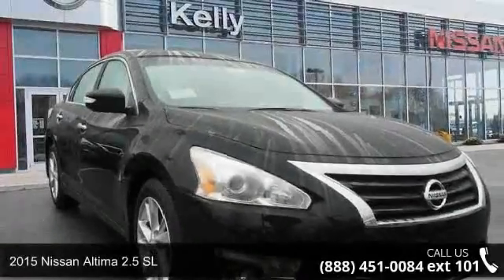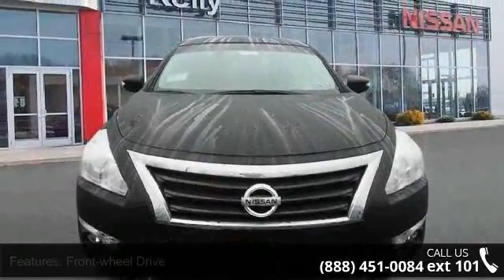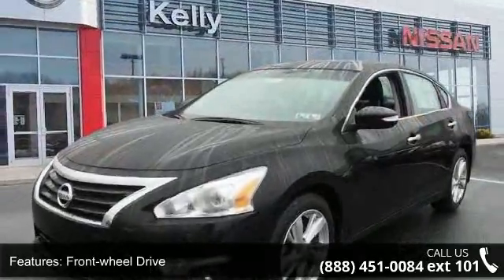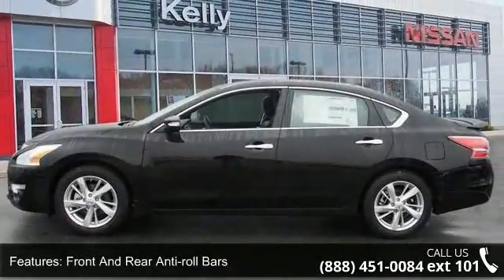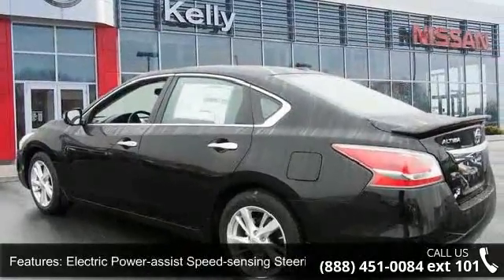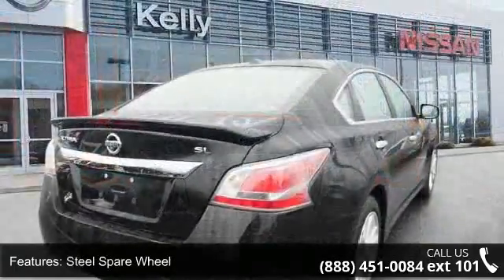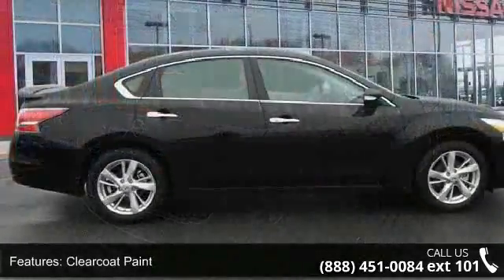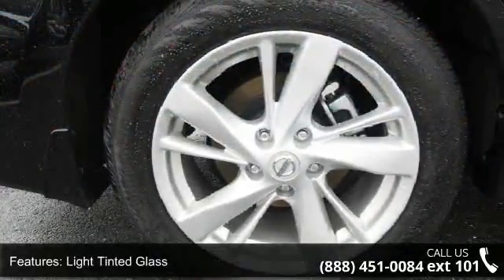2015 Nissan Altima 2.5 SL - Kelly Car - Emmaus, PA 18049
2015 Nissan Altima 2.5 SL Condition: New Mileage: 14 Transmission: CVT with Xtronic Exterior Color: Black Interior Color: Charcoal Doors: 4 Stock: N53196 Cylinders: 4